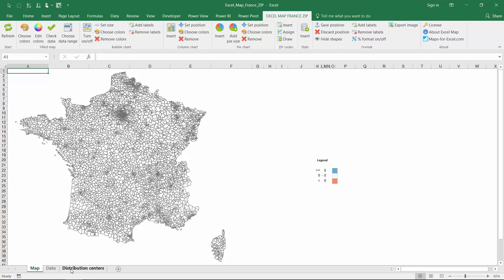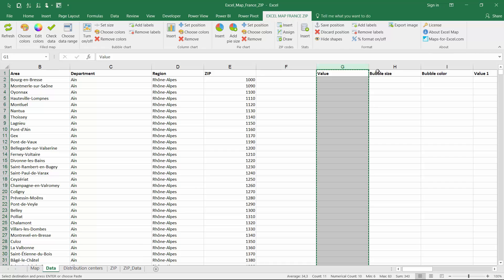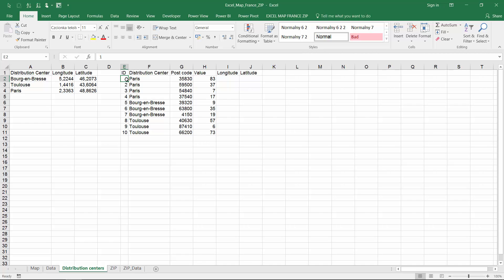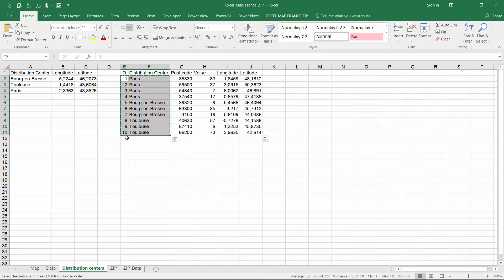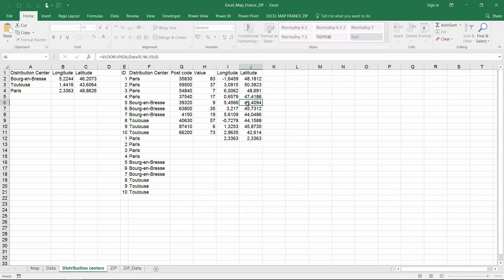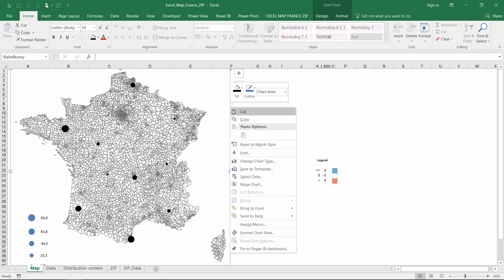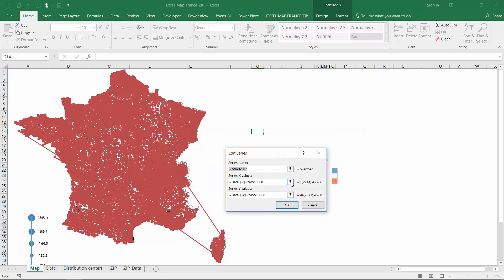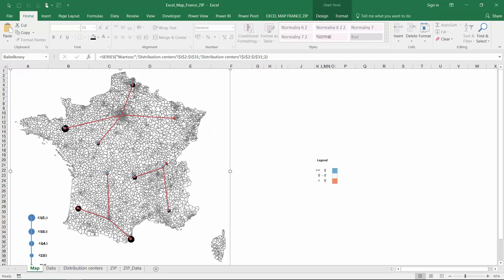How to design a flow map for logistics with Excel Map?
If you are trying to analyze what is going on in your logistics, you might need the flow map that will show where your distribution centers are and where you send your products to. With Excel Map it’s really easy to customize a map like this to show with arrows the direction of your flow.